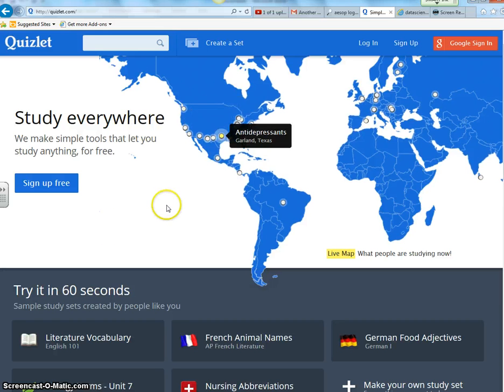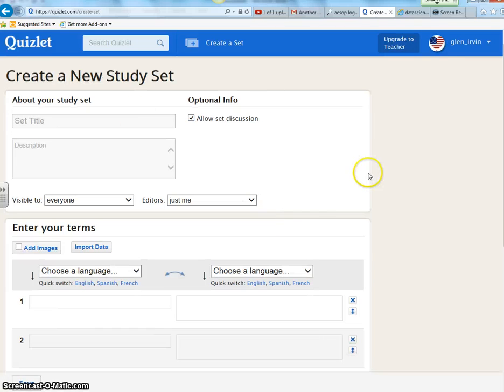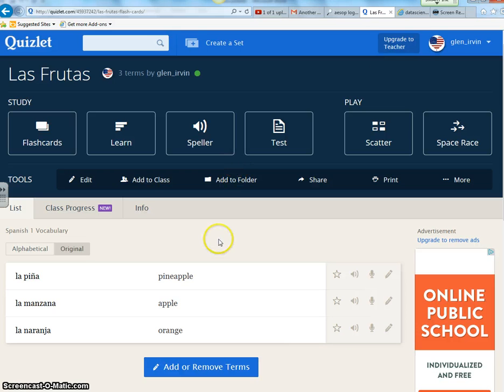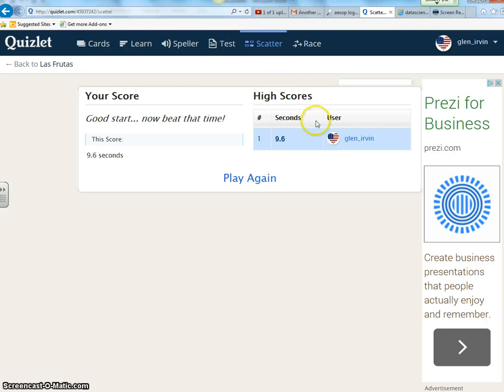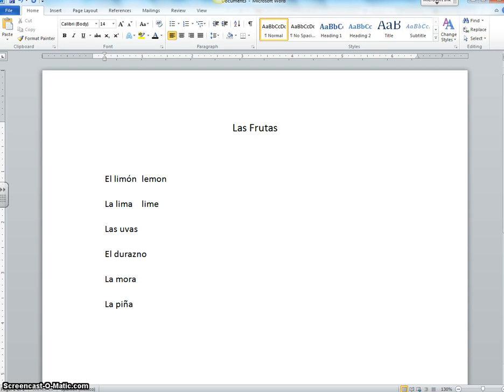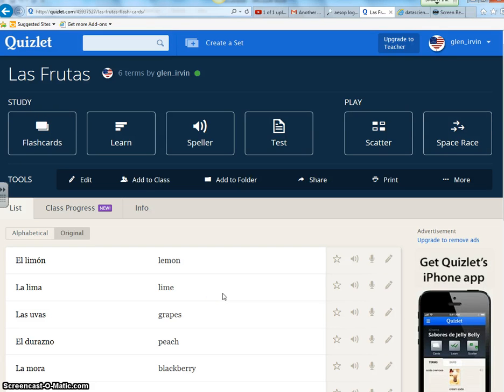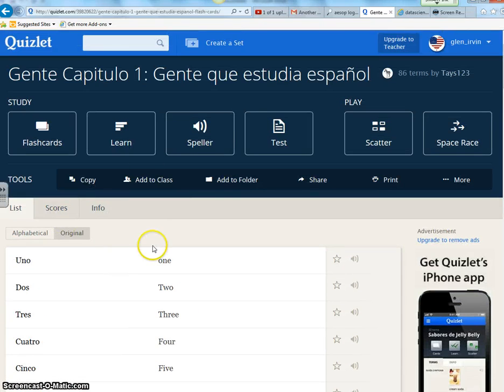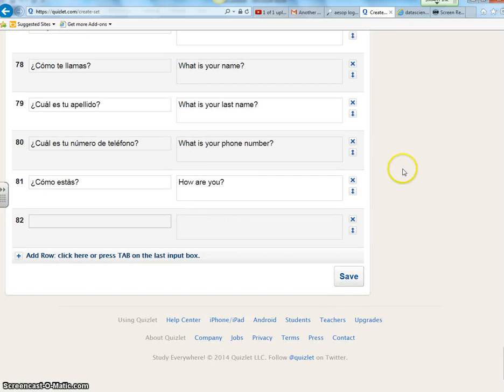Quizlet Guide for Teachers